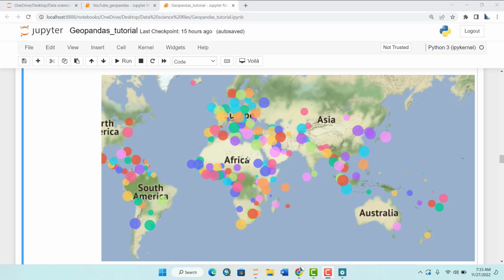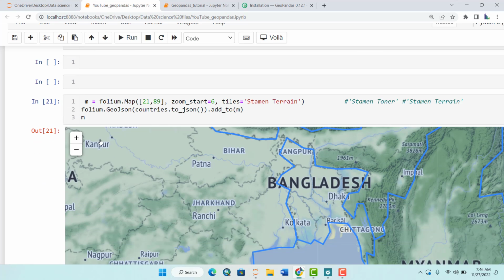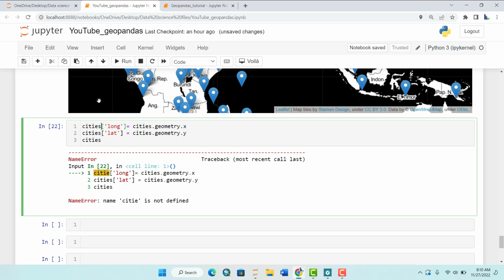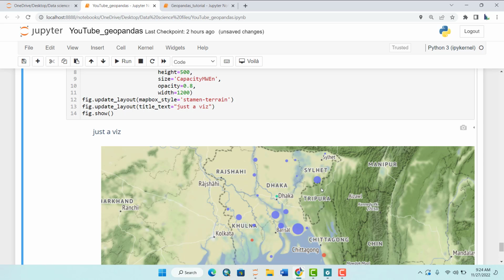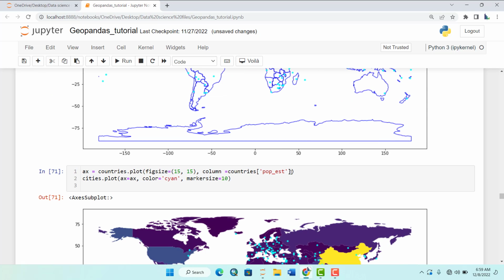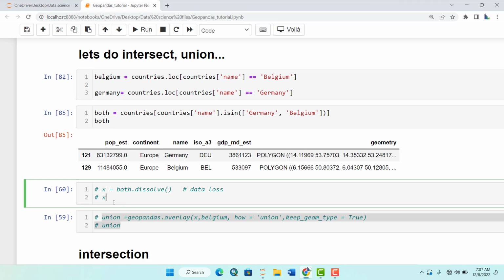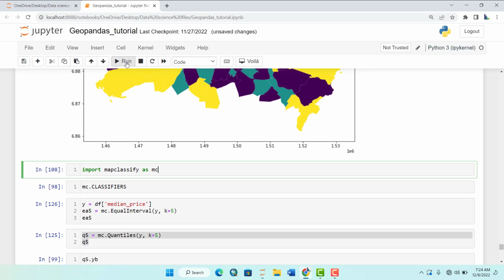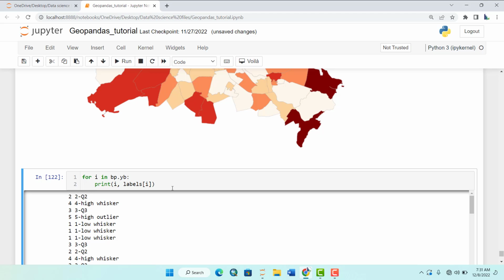GeoPandas tutorial for beginners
It's a complete beginners tutorial to get started with Python Geospatial data analysis